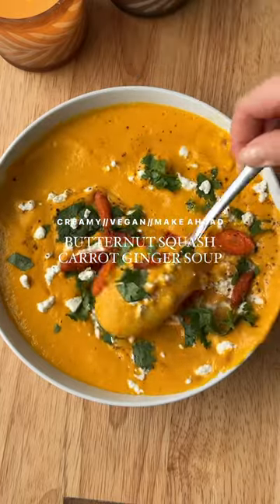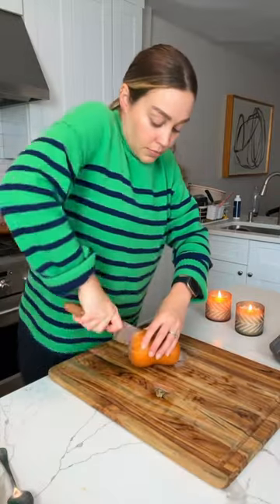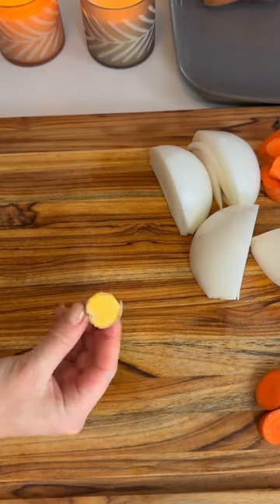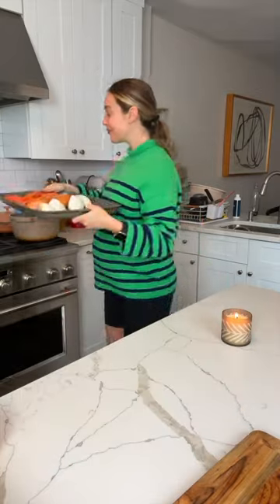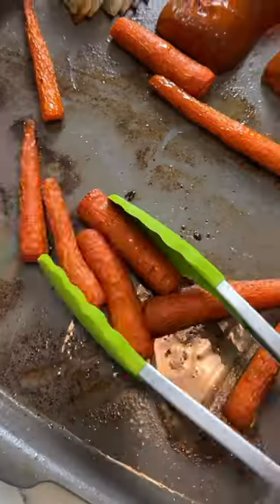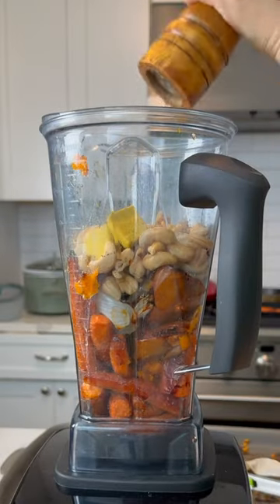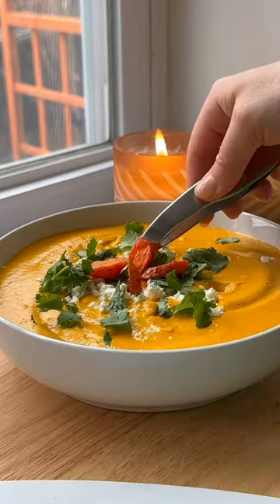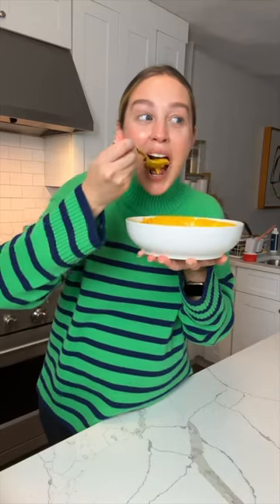CREAMY CARROT GINGER + SQUASH SOUP (VEGAN!?) | Chef Skyler Bouchard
my new fave soup which happens to be anti inflammatory and so healthy!?!? ✨🧡🥕 RECIPE 👇

Ingredients:
* 1 small butternut or 1 honey nut squash, halved and seeds removed
* 1 white onion, peeled and quartered
* 6-8  carrots, peeled and halved lengthwise (reserve 1 for garnish and slice on a bias)
* 1-inch piece of ginger
* 1/2 cup soaked cashews (soak while the veggies are roasting)
* 2 vegetable bouillon cubes (or bouillon cubes of your choice — I used chicken)
* 6 cups water (or skip the bouillon cubes and use 6 cups of stock)
* Fresh cilantro, chopped, for garnish
* Feta cheese, crumbled, for garnish
* Extra roasted carrot slices, for garnish

1. Preheat your oven to 400°F (200°C).
2. Place the halved butternut squash, onion quarters, and halved carrots on a baking sheet. Drizzle with olive oil, sprinkle with salt and pepper. Roast in the oven until tender and slightly caramelized, about 40-45 minutes. In the meantime, soak the cashews in a bowl of water. Remove from the oven and let cool slightly.
3. In a blender, combine the roasted butternut squash (I included skin but you can scoop flesh out of the skin), roasted onions, roasted carrots, chopped ginger, soaked cashews, vegetable bouillon cubes, and water. Add lemon juice, salt, and pepper to the pot. Stir well to combine. Adjust seasoning according to your taste preferences. If needed, do this in batches. NOTE: I like to use bouillon cubes because I can control how much liquid I add for a consistency that I like and not run out of stock.
4. Blend until smooth and creamy.
5. If needed to warm up or keep warm, pour the blended mixture into a large pot. Place the pot over medium heat.
6. Pour into bowls and garnish.